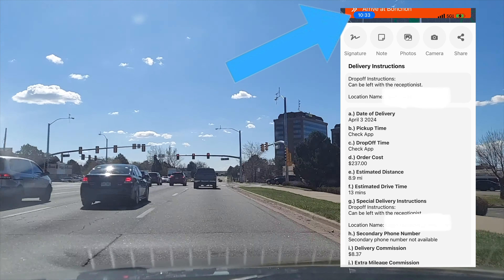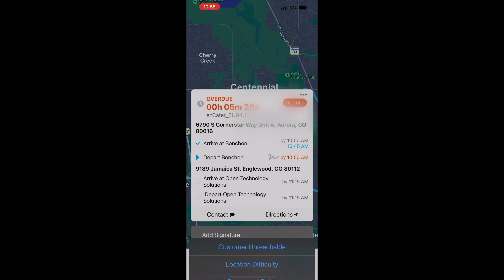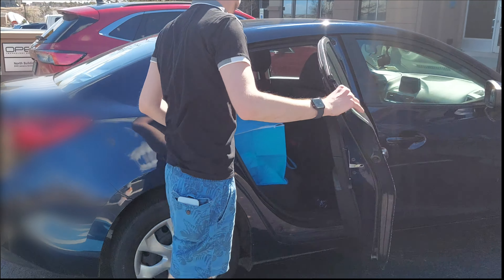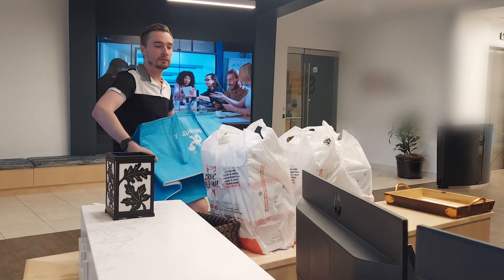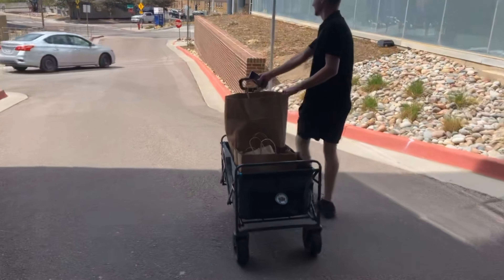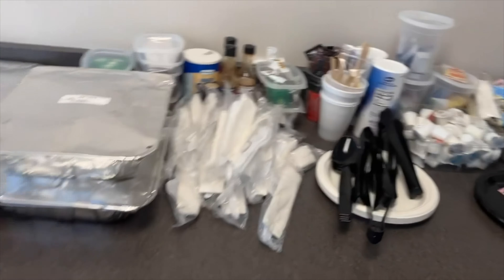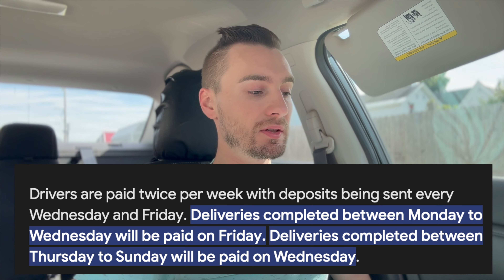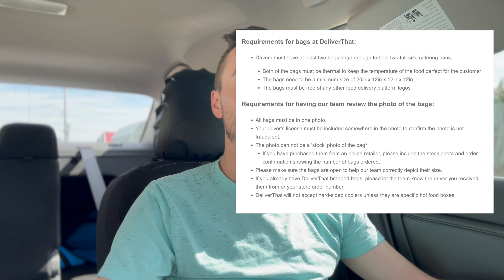DeliverThat First Order Ride Along, Thoughts On The App, Pay, & More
In my search of additional gig apps I came across DeliverThat. Delivering food without needing to shop for it? Sign me up! This is the first app I've seen that you have to pay to be able to use. Does that mean that it's a scam?

In this video, I do three orders on DeliverThat to get a sense of the app and give my review of it. Everything from pay, order volume, tips and tricks, and more!

SOME PRODUCTS I USE FOR DELIVERY-
-hot/cold delivery bags
-Pizza bags
-Car Phone Mount
-Car Seat Covers
-Floor Mats
-Collapsable cart for deliveries
-Windshield cover for Ice/Snow
-Portable car vacuum
-Portable Charger
-Power inverter

ITEMS I USE FOR CONTENT CREATION-
-TubeBuddy for content validation: Tubebuddy.com/JustinMaxwell
For recording 4K video:
-iPhone 13 Pro Max
-Android A51 5G

Audio:
-Yeti Nano Microphone

Data Storage:
-Lacie Rugged Hard Drive

_________________Want to Sign up for gig apps?

(choose the "Drivers" option)